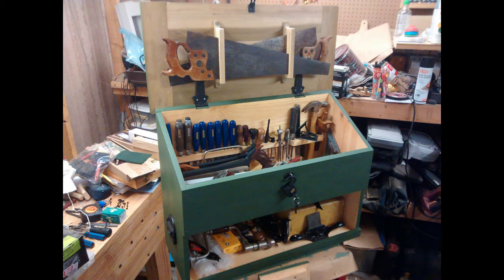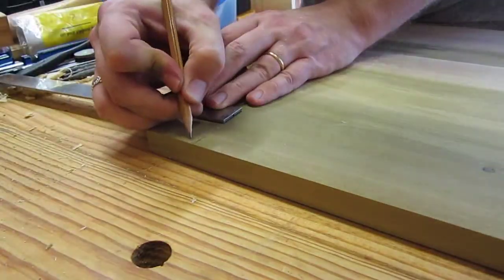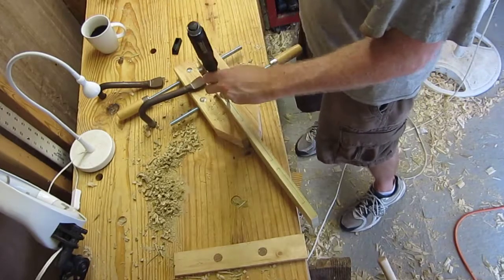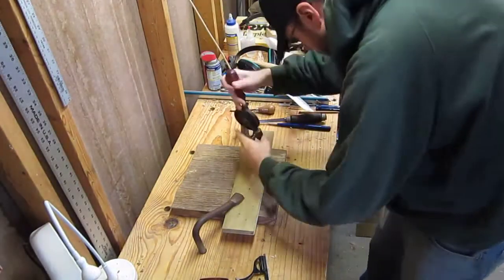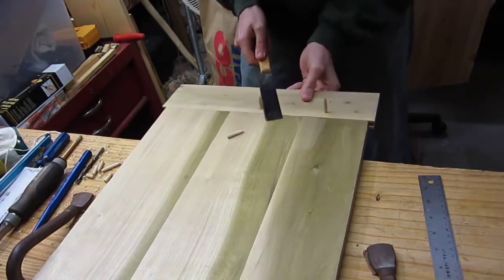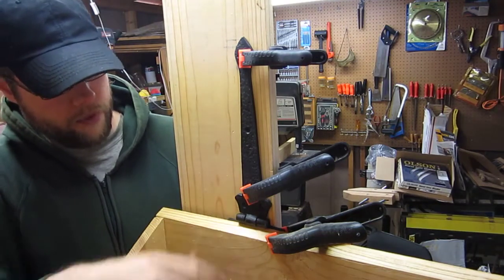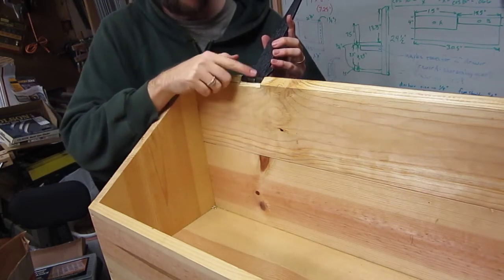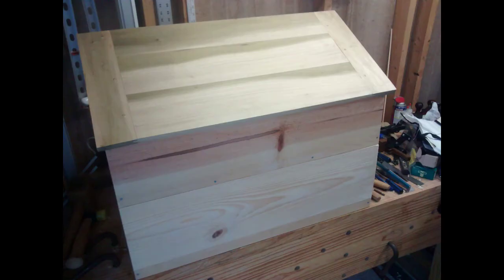Dutch Tool Chest - 06 - Breadboard Lid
I recently finished a tool chest to hold all of my hand tools.  This video is about making the breadboarded lid of the chest.

This is a Dutch Tool Chest design by Chris Schwarz.